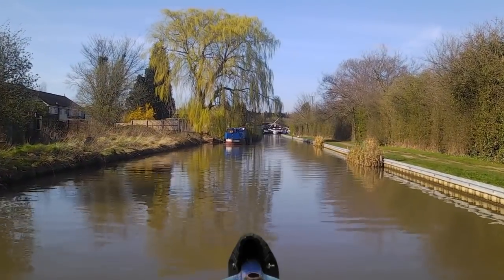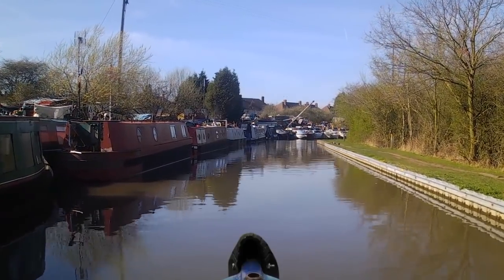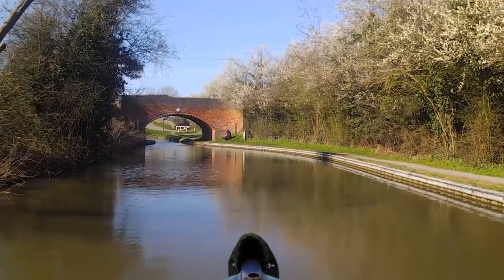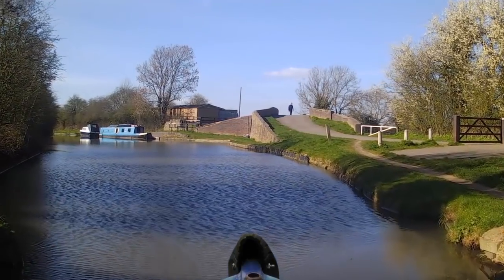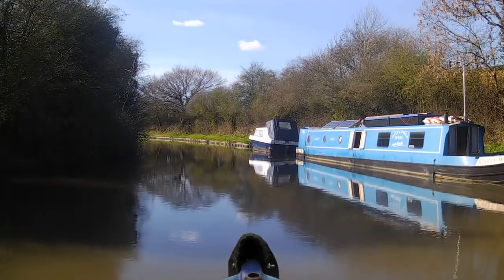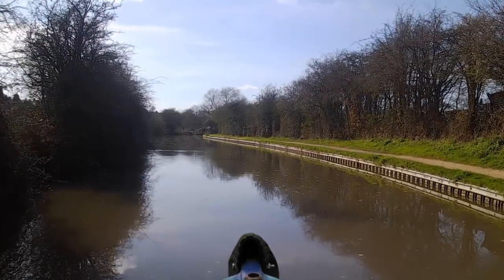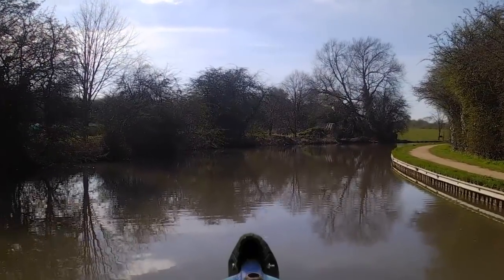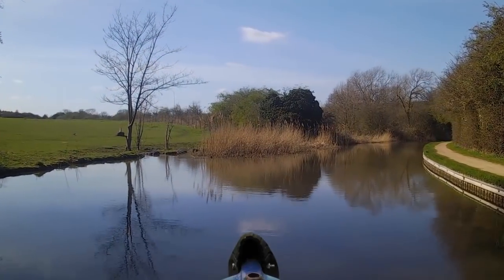Bedworth bridge 14 to bridge 16 nr Nuneaton - A Narrowboat trip on the Coventry Canal.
Bedworth, bridge 14 to bridge 16, nr Nuneaton - A Narrowboat trip on the Coventry Canal. On the way I boat past Marston Junction, which leads to the Ashby Canal. 25th March 2019.

All of the original music you hear on my channel was composed and recorded by myself. You can purchase tracks, or listen for FREE on BandCamp